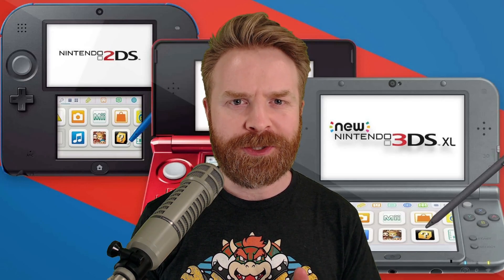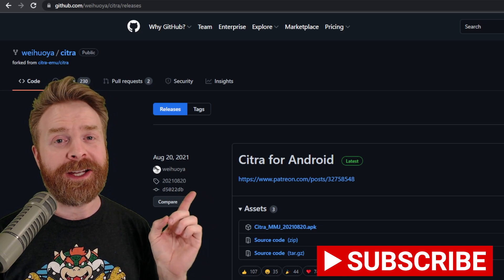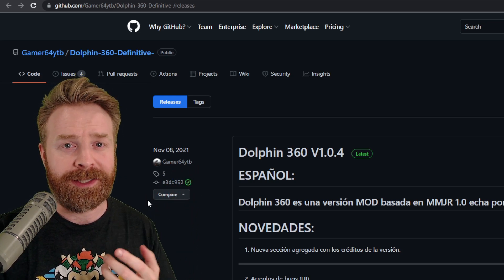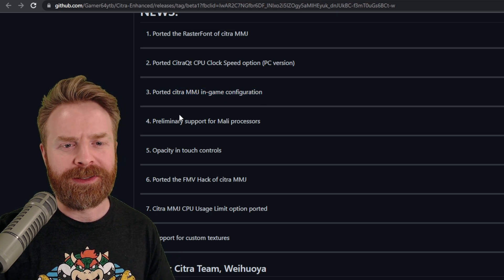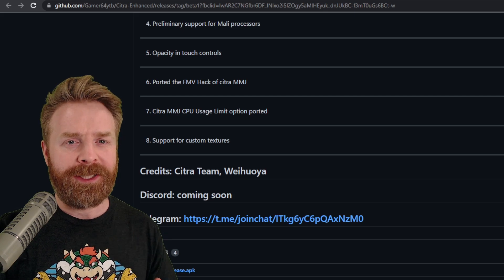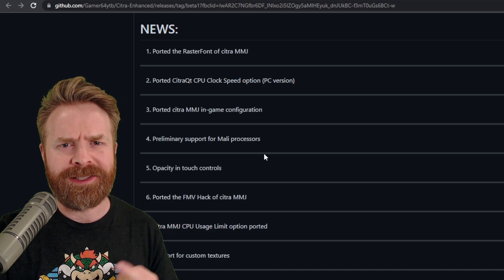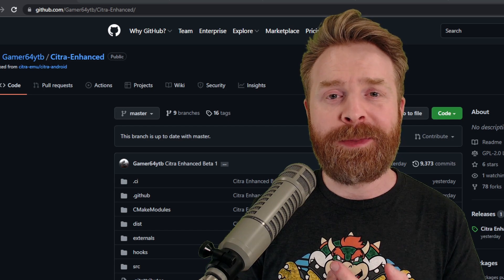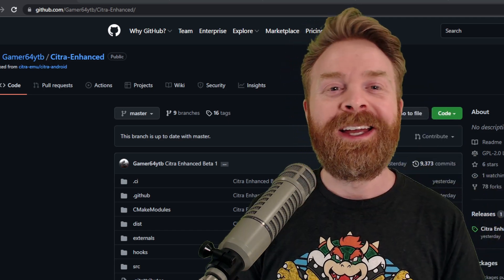New Citra mod/alternative has been released: 3DS Emulation on Android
Hey All! In this video we go over the new Citra / Citra MMJ Emulator mod that has been released as an APK on android. Citra / Citra MMJ are amazing Nintendo 3DS emulators, let's see what Citra Enhanced has to offer!